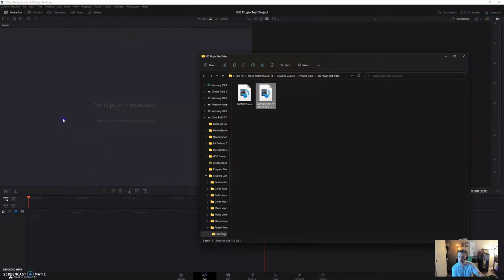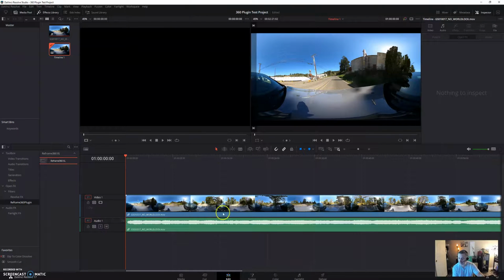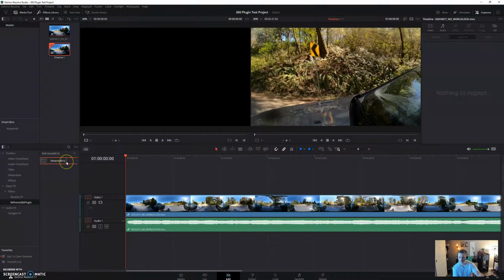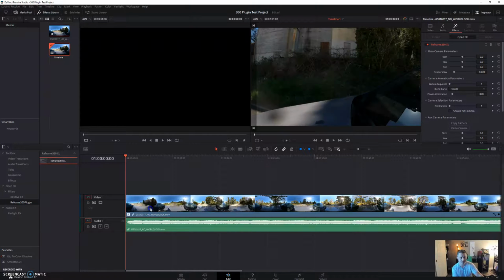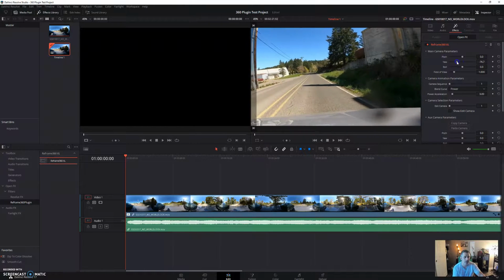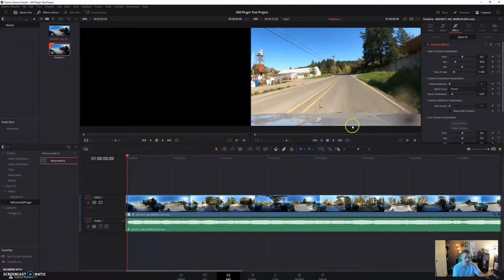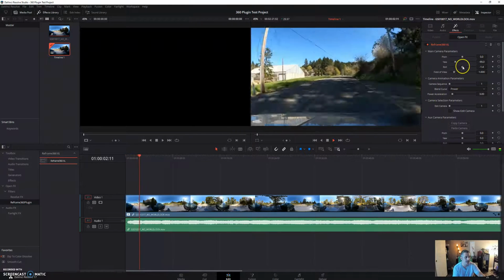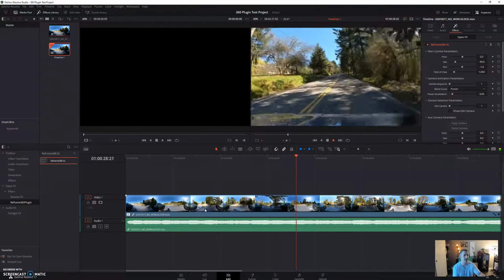Short and Sweet - How to Reframe GoPro MAX 360 Video in Davinci Resolve w/ Resolve360 XL Plugin